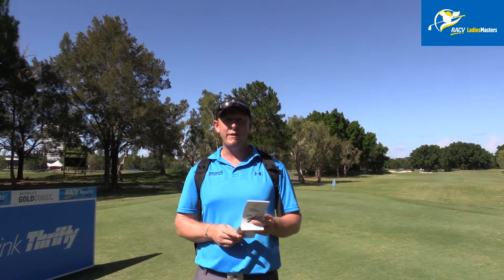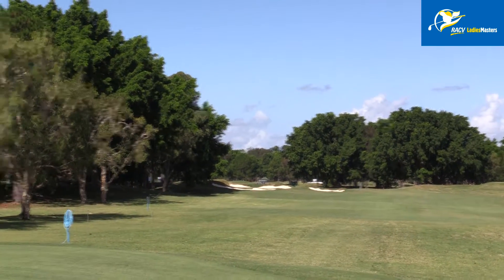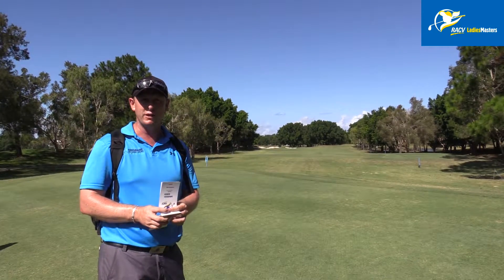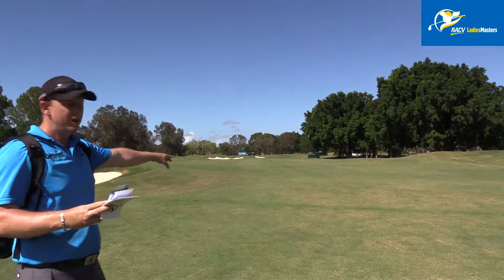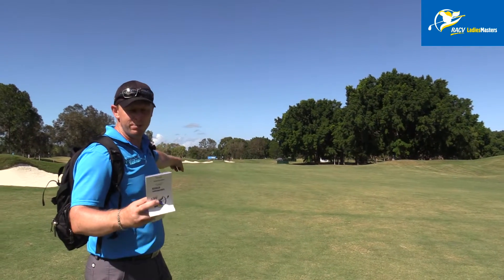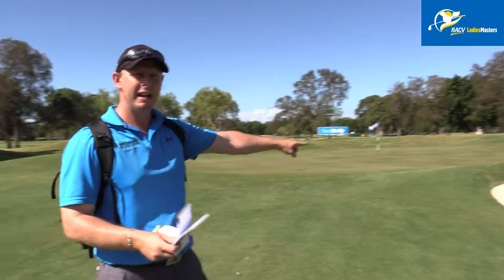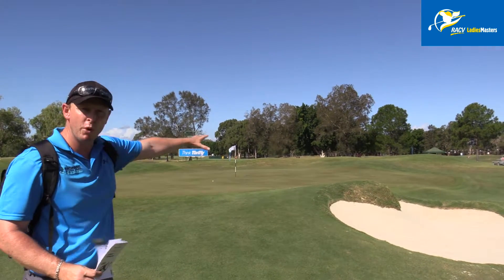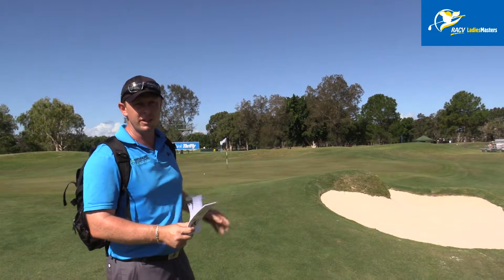RACV LADIES MASTER 2016 COURSE GUIDE - HOLE 11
Al and Richo walk the course at RACV Royal Pines and show you the course that the ladies will be playing.

☻RACV LADIES MASTER COURSE GUIDE - HOLE 11
☻NEW VIDEO EVERY 2ND DAY ON OUR CHANNEL
Brisbane Golf Course Reviewer brings you fun golf videos that have a very social aspect and also some professional aspects. Challenge videos, Golf Course Vlogs, Equipment reviews and more.